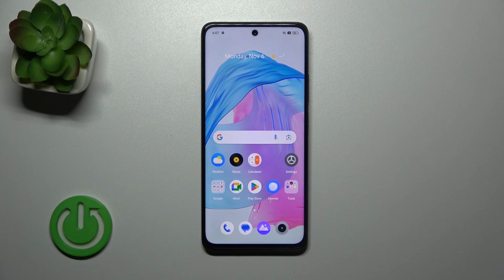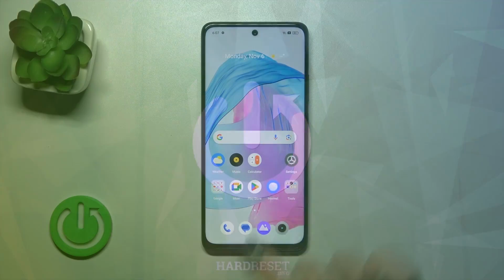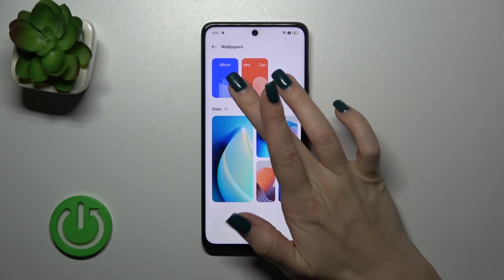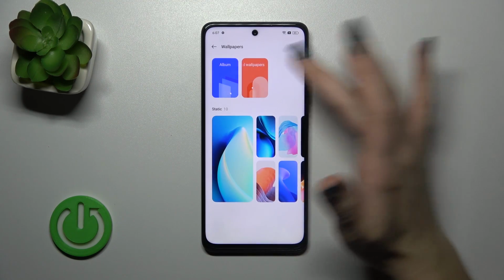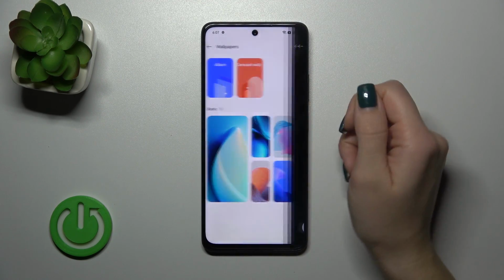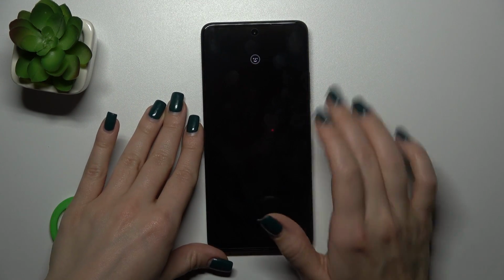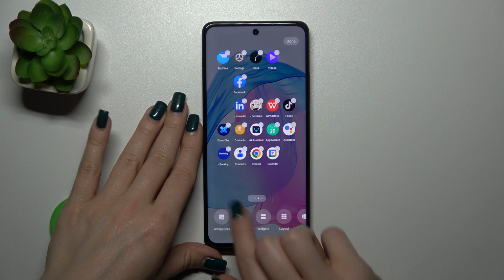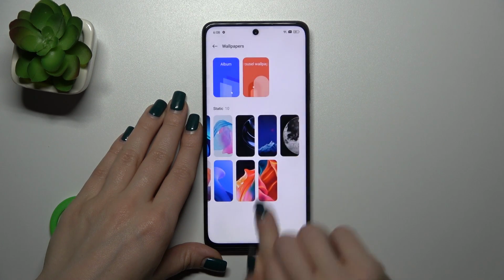How to Change Lock Screen Wallpaper on Realme Narzo 60?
Give your Realme Narzo 60 a fresh new look every time you unlock! 🌈✨ Watch our latest tutorial to learn the art of changing your lock screen wallpaper effortlessly. Dive into customization with easy-to-follow steps, ensuring your Narzo 60 reflects your unique style. Elevate your phone's aesthetics – because the first thing you see should make a statement!

How to Set Up Lock Screen Wallpaper on Realme Narzo 60?
How to Personalzie Lock Screen Wallpaper on Realme Narzo 60?